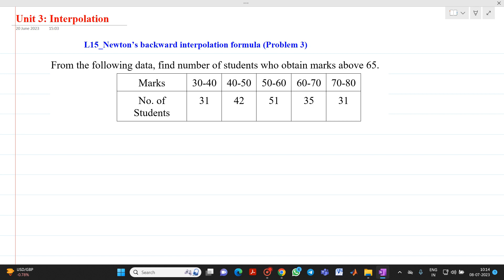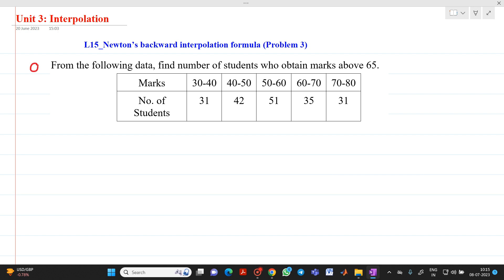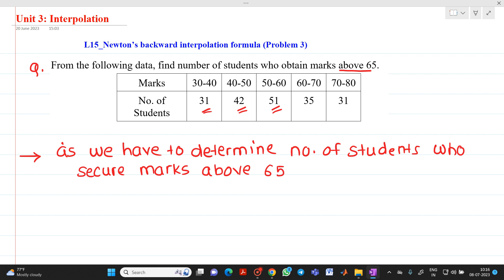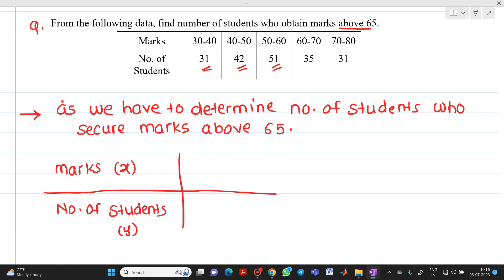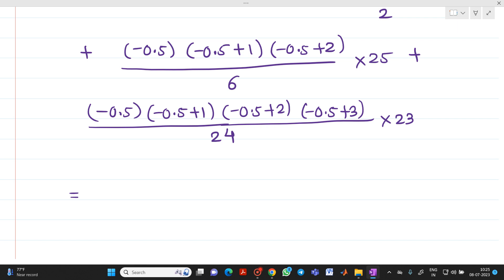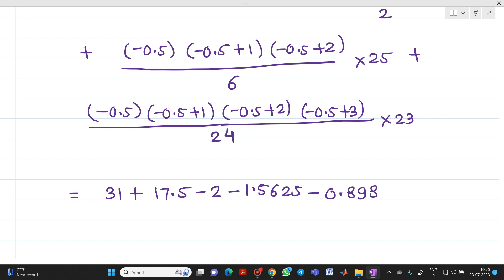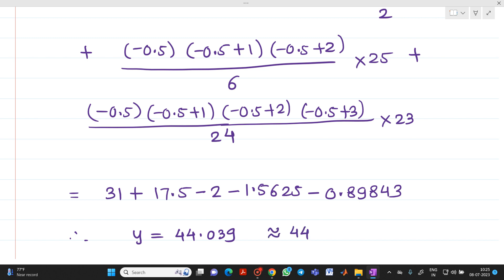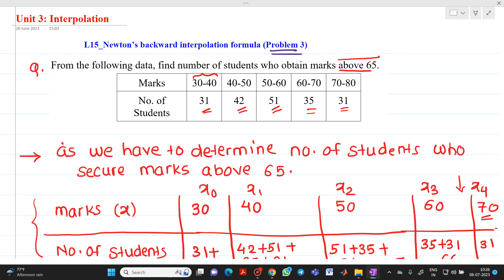L15 Newton’s backward interpolation formula Problem 3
This video explains how to solve the numerical based on Newton’s backward interpolation formula.